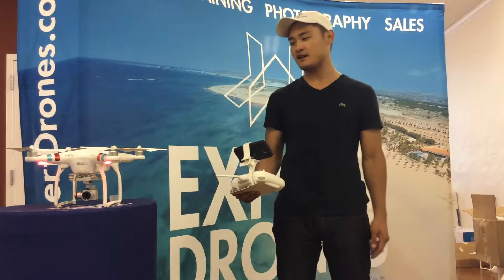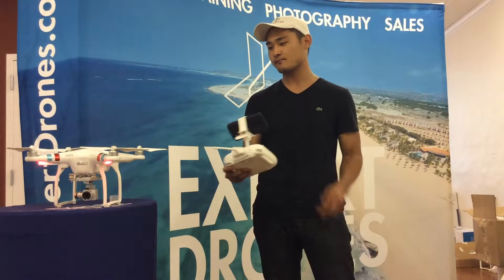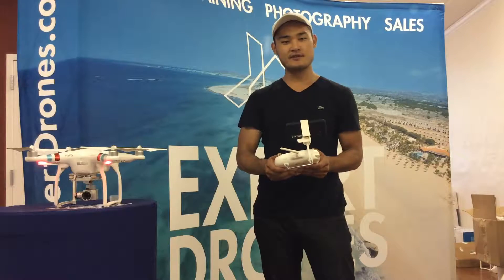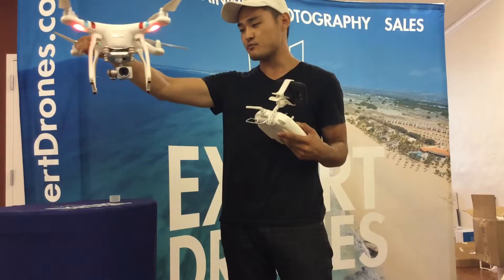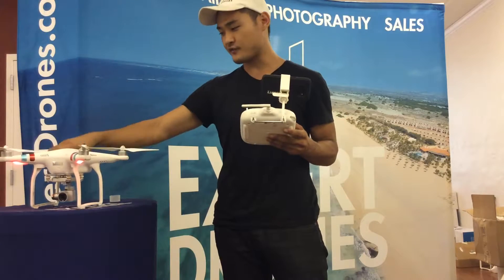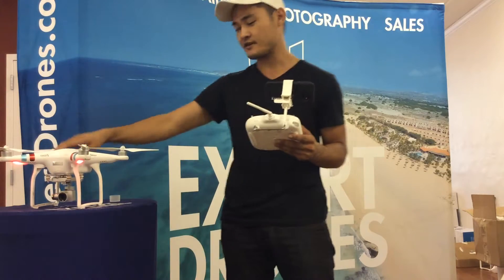DJI Phantom 3 Standard IMU Calibration Repair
Expert Drones repair of a DJI Phantom 3 Standard where the customer stated she was experiencing issues of the drone flipping and losing signal after 30meters of flight. Expert Drones ran numerous flight tests at different altitudes and conducted various calibrations.